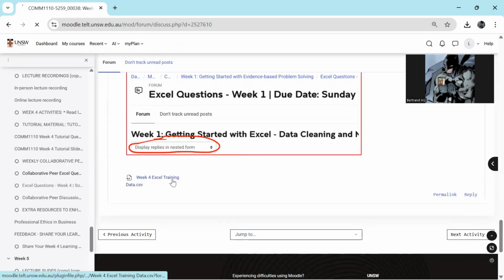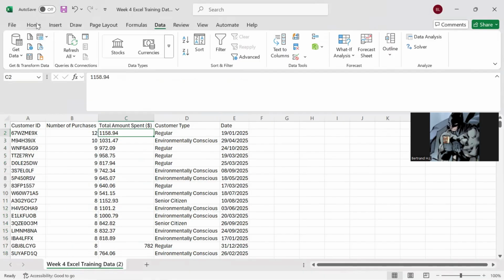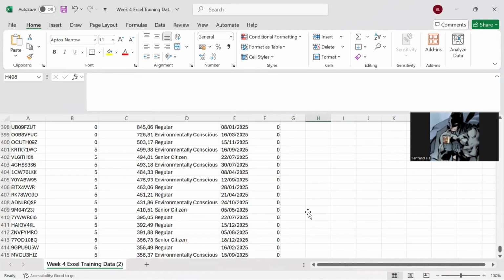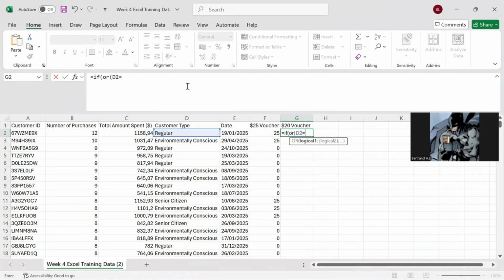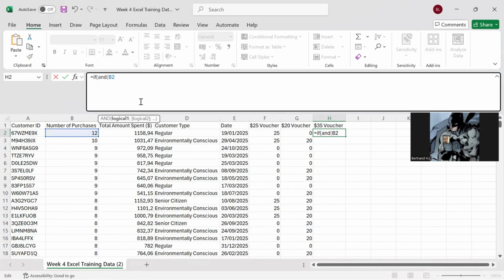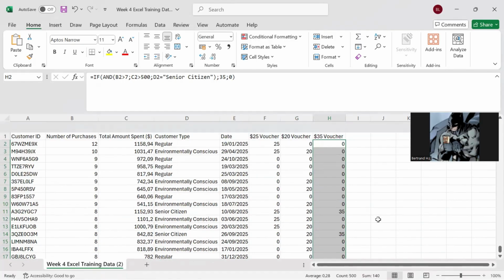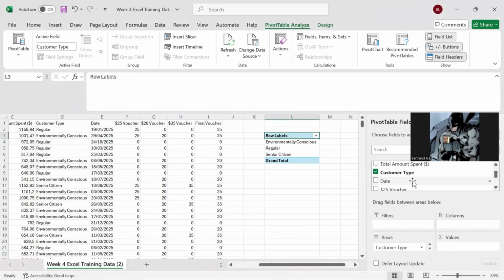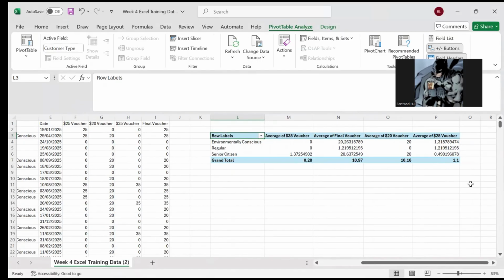COMM1110 - Collaborative Peer Excel - Week 4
0:00 Introduction
0:11 Download Excel Data
0:40 Task 2
4:37 Task 3